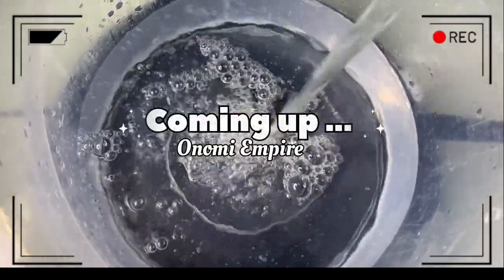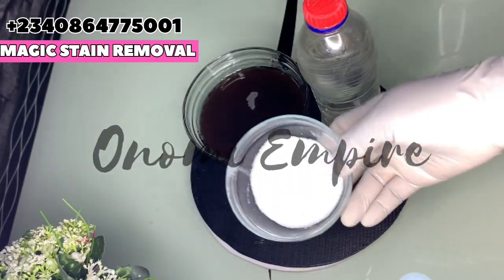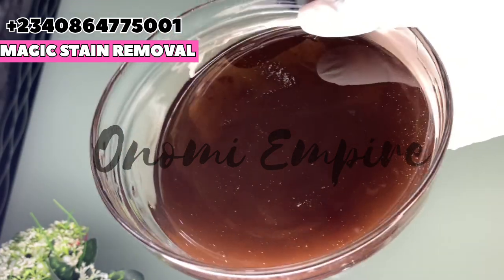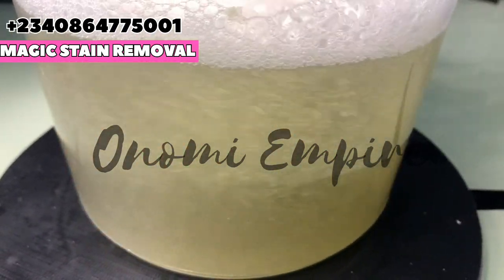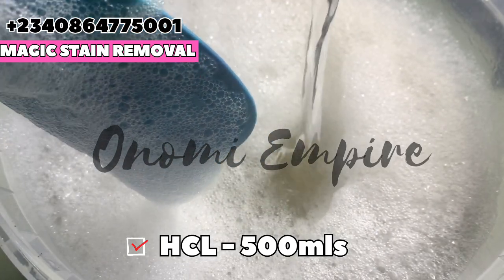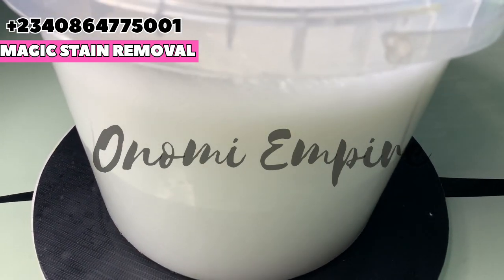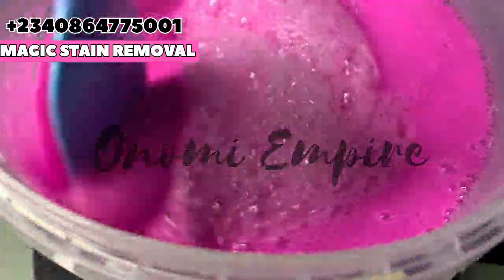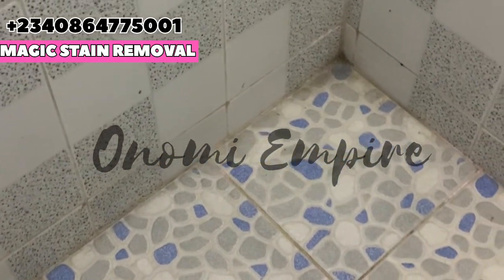MAKE POWERFUL & POTENT STAIN REMOVAL 🌸| VANISH TOUGH STAINS IN ONE WASH | RUST & GREASE STAINS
Today I share with you another Episode on how to make an effective stain removal for tough stains like Rust, lime scale , grease & metallic stains best for floor & tiles cleaning . This vanish tough and hard stains in one wash . Please this is not for clothes but for rust on kitchen sink,tiles ,pots , cooker, bathroom etc . I hope you try it and give me your feedback.